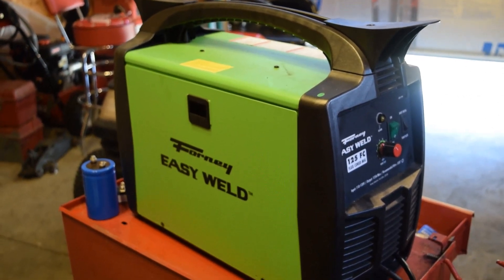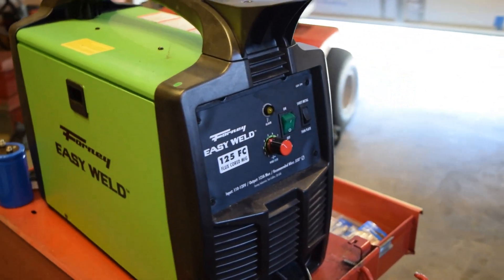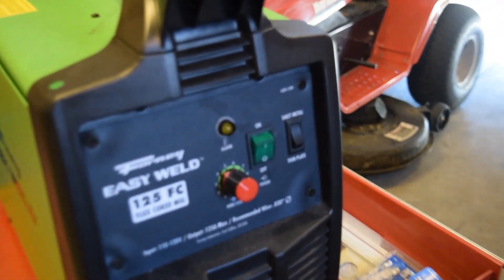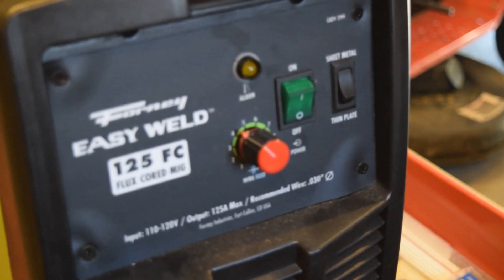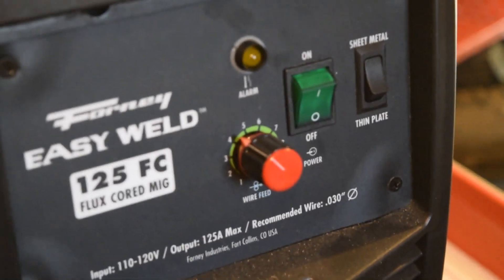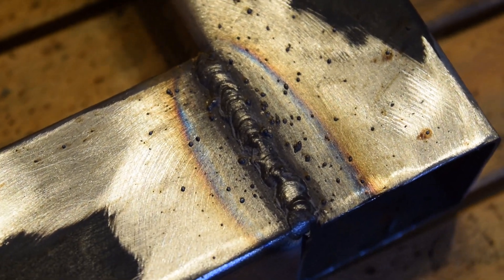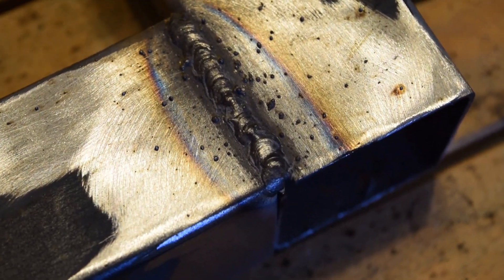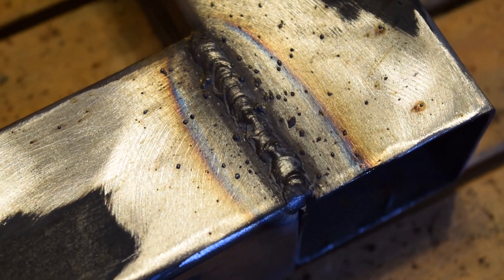Welding with the Forney Easy Weld 125 FC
Testing how well the Forney Easy weld FC 125 welds 1/8in. steel.

Forney Easy Weld 299 125FC Flux Core Welder, 120-Volt, 125-Amp